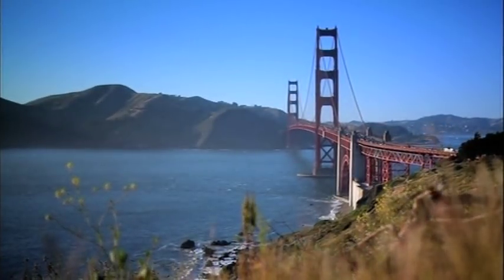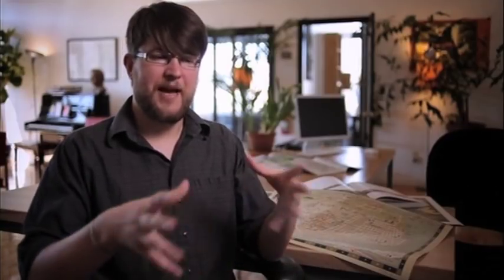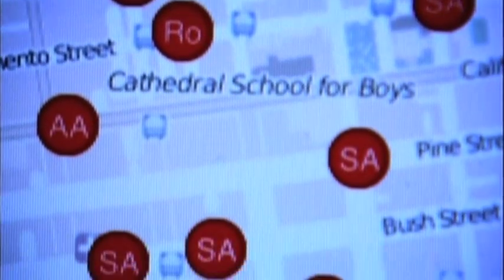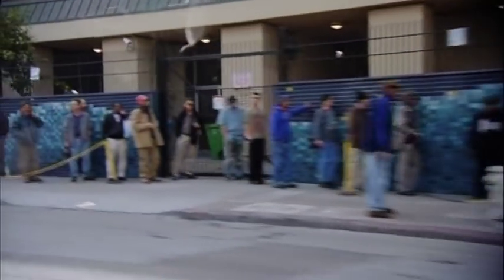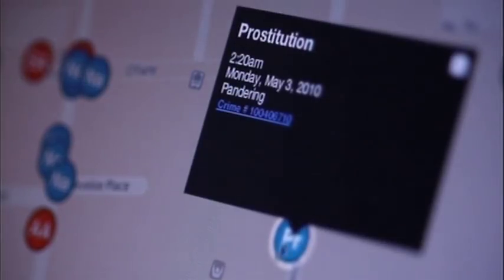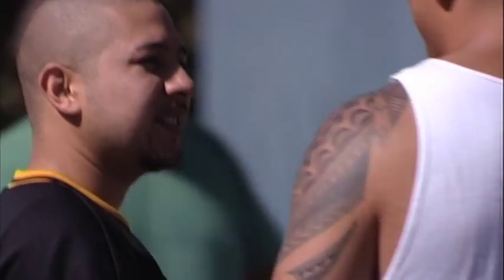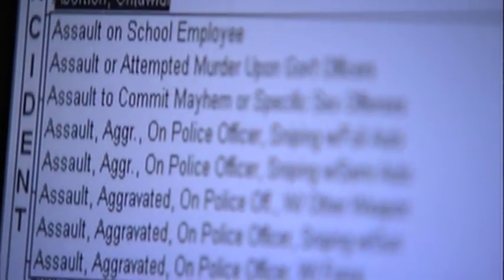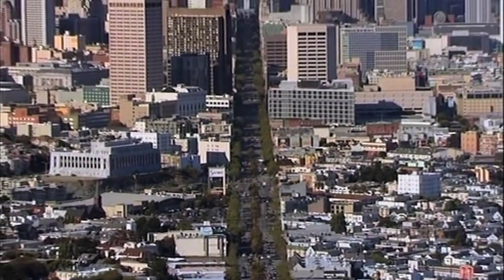Crime spotting: Joy of Stats (1/6)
Crime maps have just come to the UK -- but their use was pioneered in San Francisco, as Hans Rosling discovered.